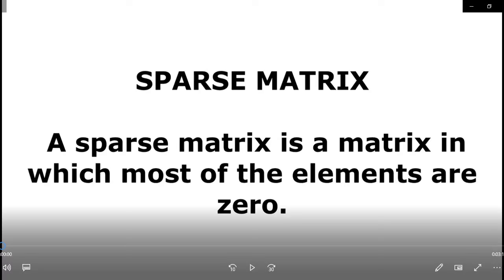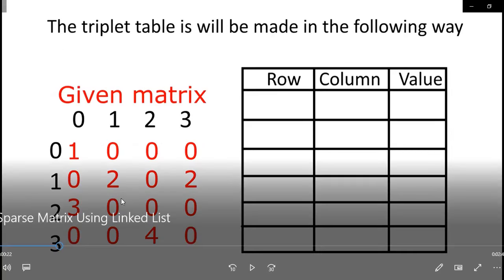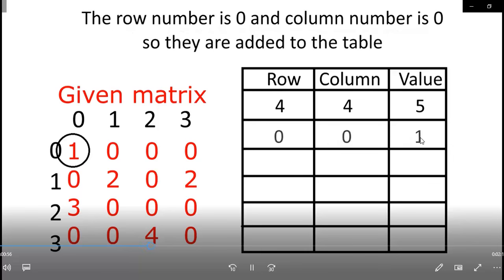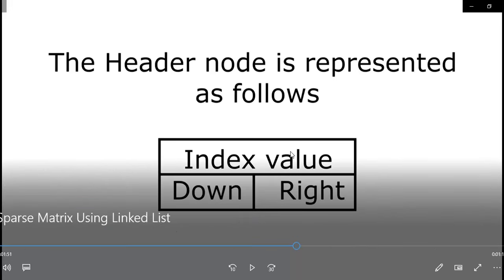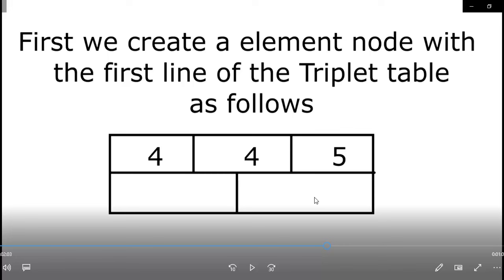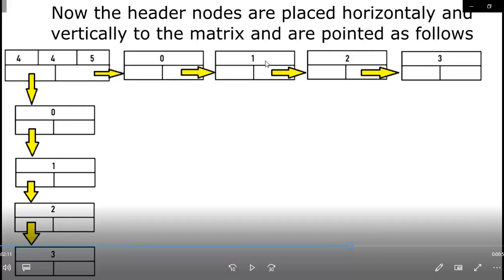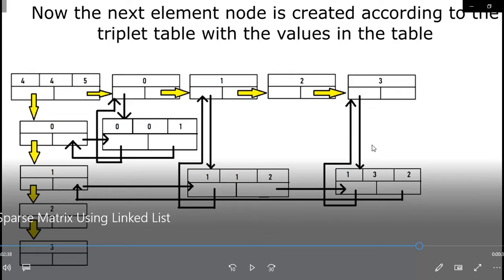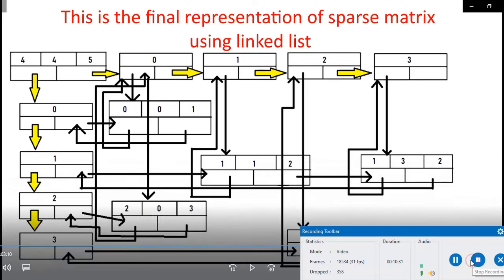linked list representation of sparse matrix